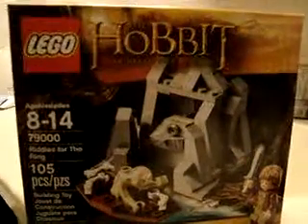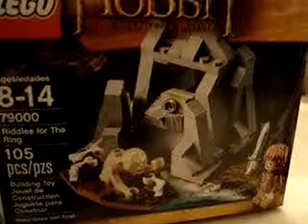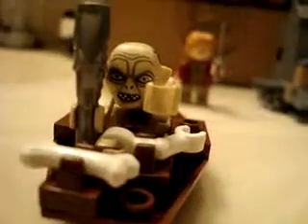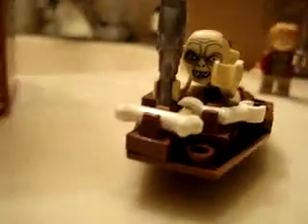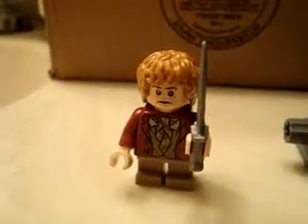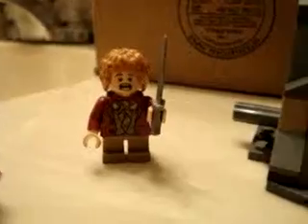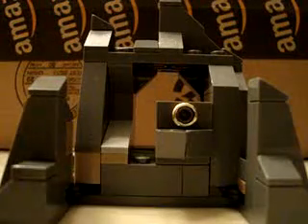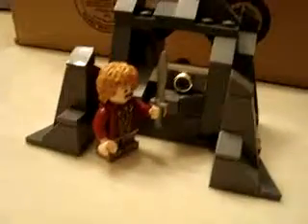Hobbit Lego Set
The Hobbit - Riddles for the Ring set